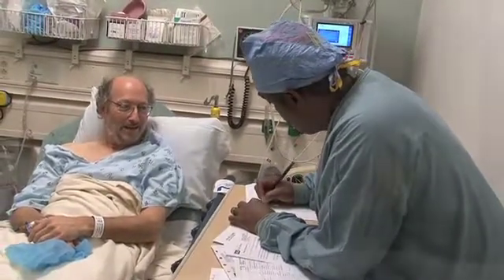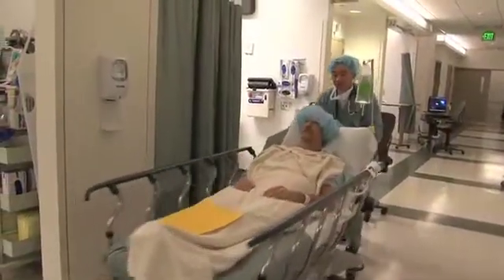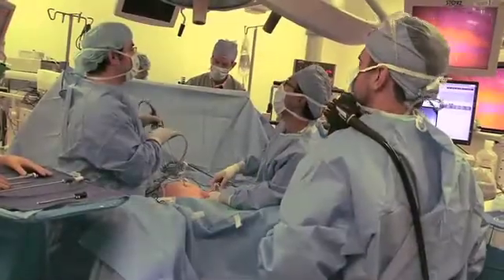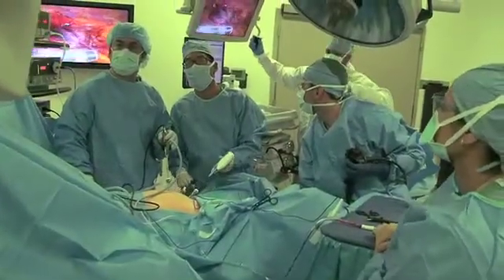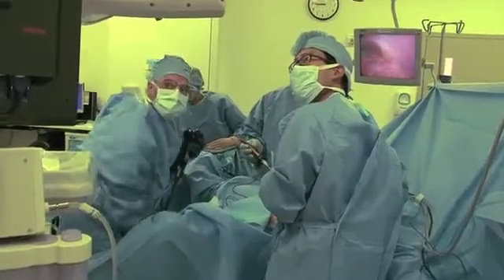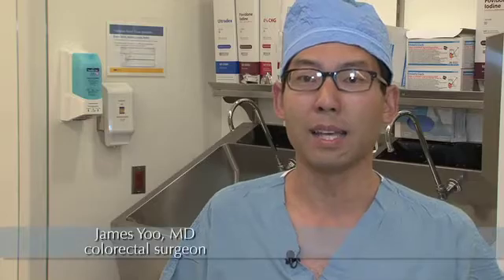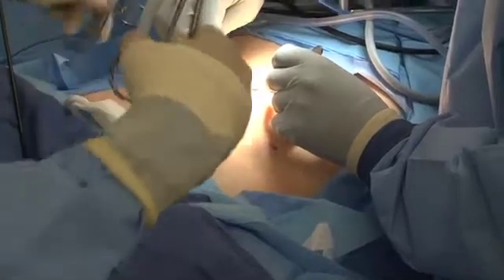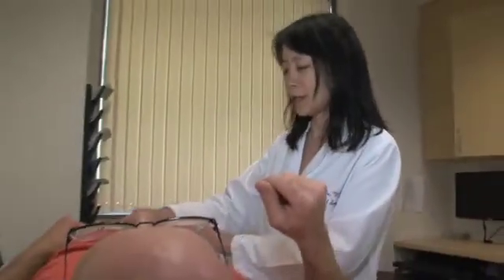Suspicious Polyp Removed with CELS Procedure | UCLA Colorectal Surgery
Robert Greenwald was told after a routine colonoscopy that he had a suspicious polyp that was a little bigger than a quarter in a hard-to-reach place that was going to require major surgery to remove -- even though it wasn't certain if the polyp was cancerous or not.

Greenwald, age 58, who has no history of colon cancer in his family, thought that removing a section of his colon containing the polyp sounded drastic.  Especially since only 15 percent of all polyps turn out to be malignant, according to UCLA experts.

He looked for an alternative and found that a UCLA team of surgeons and gastroenterologists have been performing a new minimally-invasive procedure to remove large polyps in hard-to-reach places while keeping the colon intact.

The procedure, called CELS, combines two minimally invasive techniques -- endoscopy and laparoscopic surgery.   Currently, it has only been performed at a handful of medical centers in the United States.

"With the advent of new technology, we have the ability to develop new techniques like CELS to help address more individual needs of patients, " said Dr. Anne Lin, assistant professor-in-residence of general surgery for the UCLA Health System and David Geffen School of Medicine at UCLA.  "The approach may prove to be a viable option for patients like Mr. Greenwald."

The new technique starts out like a colonoscopy, with a gastroenterologist advancing an endoscope inside the colon. The endoscope, a device with a small video camera and a light attached, lets doctors look inside the body cavity. Once a polyp is in sight and the gastroenterologist is ready to remove it, the surgeon uses minimally invasive surgical tools, inserted through two to four tiny incisions in the abdomen, to carefully maneuver and manipulate the colon, allowing the gastroenterologist better access to the polyp.

Greenwald's two centimeter- sized polyp was in a tricky location, in the juncture of the small and large intestine.  The surgical team gently maneuvered  Greenwald's colon to allow UCLA gastroenterologist Dr. Kevin Ghassemi, better access to remove it.

Once the polyp was removed, it was immediately taken to the lab for analysis to determine if it was benign or cancerous, while the team and patient waited in the operating room. The analysis takes about 30 minutes. If the polyp turns out to be cancerous, the team proceeds with standard surgery to remove the affected portion of the colon.

Much to Greenwald's relief, his polyp turned out to be benign.  The two-hour procedure went smoothly and he was discharged later that day.

"I couldn't believe how easy it was," said Greenwald.  "I feel like it was quick and efficient.  I had the procedure in the morning and was out by the afternoon with no discomfort," said Greenwald, a software quality engineer who is married with two sons.   He even walked around the UCLA campus the next day and was back playing tennis the following week.

"The CELS procedure demonstrates an important collaboration between the gastroenterology and surgery departments that can help us offer more minimally invasive options to patients," said Ghassemi, an assistant professor in the division of digestive diseases at the UCLA Health System and the Geffen School of Medicine.

As for Greenwald, he hasn't missed a beat.  He is now a strong proponent of the importance of receiving a routine colonoscopy.  He has even encouraged other family members to have the preventive procedure.

Colorectal cancer is the third most common cancer and second leading cause of cancer-related death.

Physicians note that patients who successfully undergo the CELS procedure still require follow-up endoscopic evaluation and that surgery is still the standard treatment for cancer or cancerous polyps — or if the polyp cannot be removed endoscopically even with the CELS technique.

Patients interested in the CELS procedure can call the nurse coordinator for the program at or go to the website for the UCLA Colorectal Cancer Treatment Program